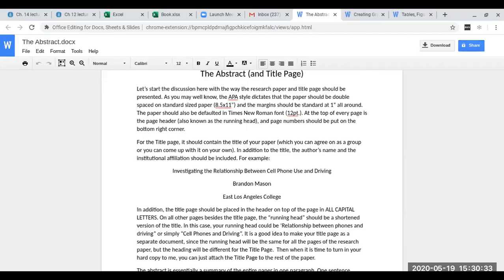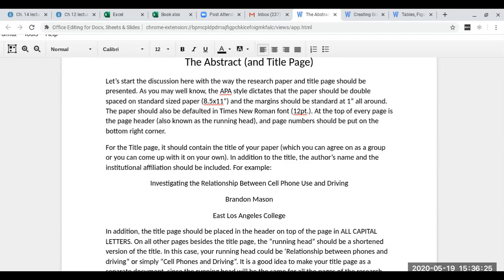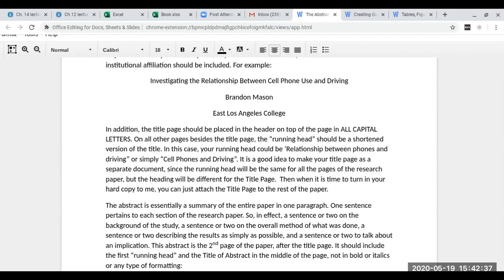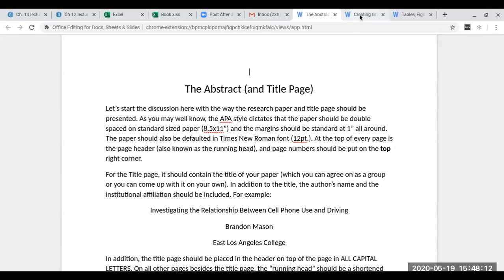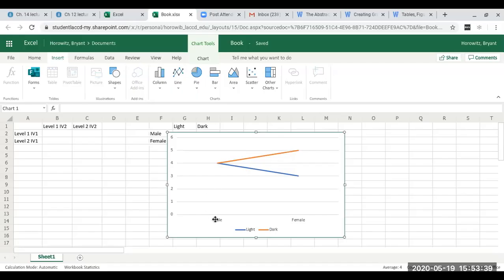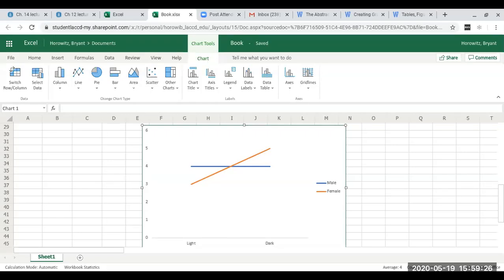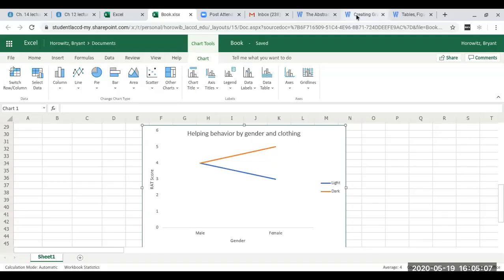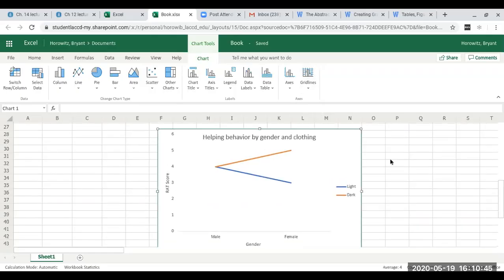Psych 92 Title page, Abstract, and Graph Lecture